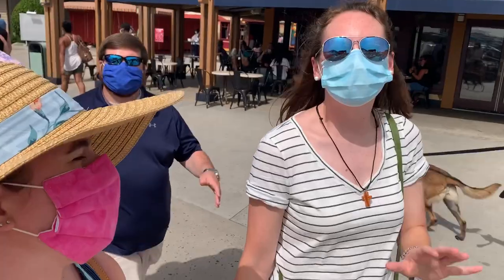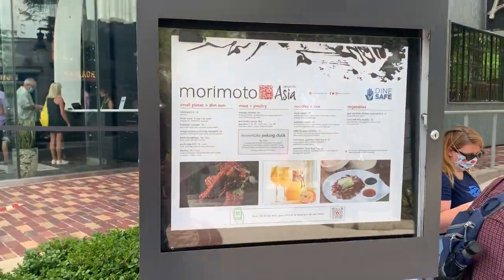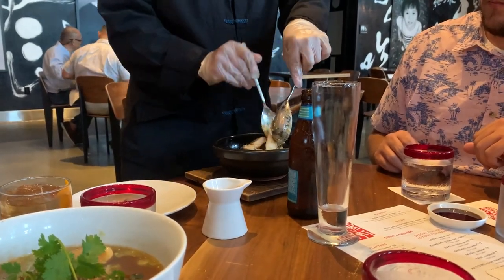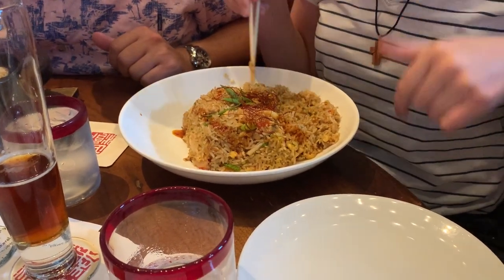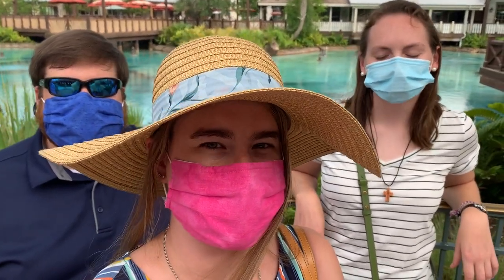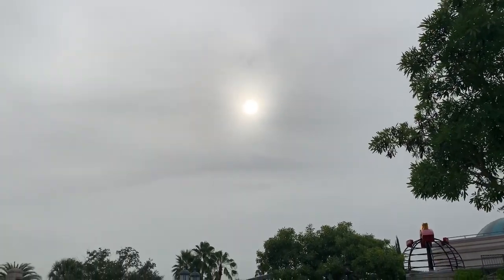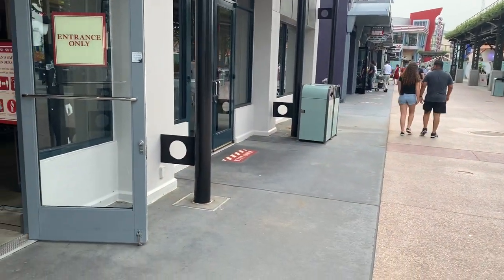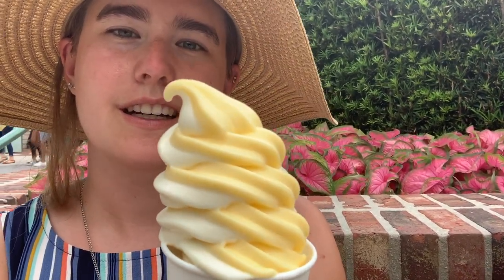Disney Springs with Friends! New Disney Masks, a 400 DEGREE BOWL at Morimoto Asia, and DOLE Whip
We met up with friends for dinner at Morimoto Asia in Disney Springs. We also tried to find the new face masks Disney is selling and checked out the shops in Disney Springs.

Disney did a really good job of enforcing 6 feet distance between parties and limiting the number of people in stores, and I heard a few cast members asking people to fix their  masks that were being worn incorrectly.

We got an unexpected show at Morimoto Asia, so be sure to watch to see which dish comes in a 400 degree Fahrenheit bowl!